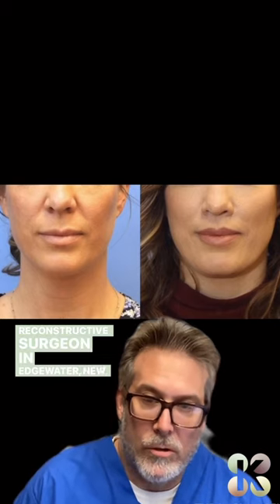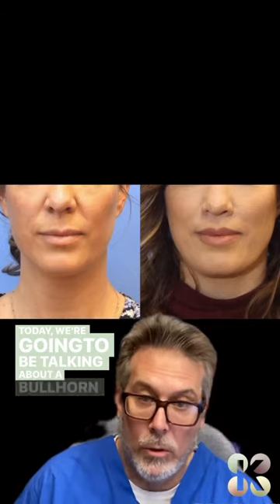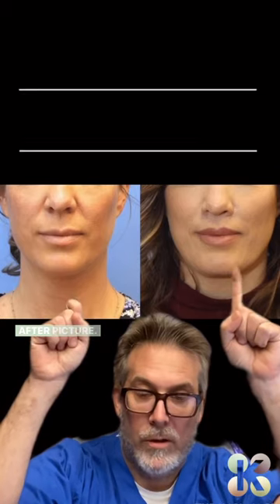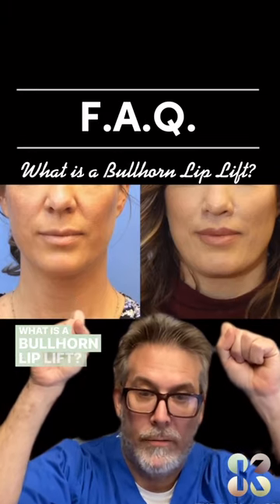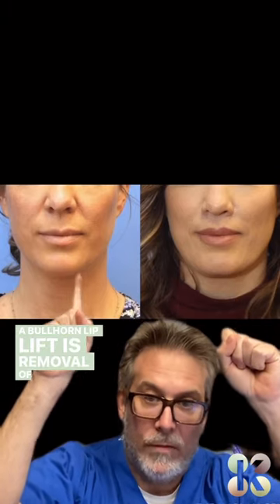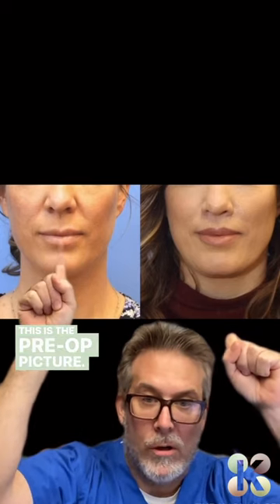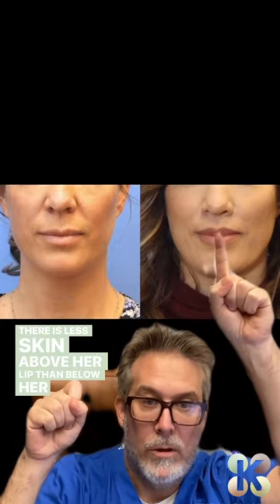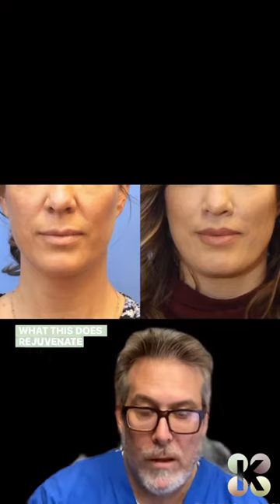What is a Bullhorn Lip Lift - NY NJ - The Kaplan Center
A bullhorn lip lift is a surgical procedure that enhances the fullness and definition of the upper lip. It is the most common type of lip lift performed today, and it is known for its natural-looking results.

In a bullhorn lip lift, the surgeon makes an incision at the base of the nose, under the nostrils. This incision is shaped like a bullhorn, which is why the procedure is so named. The surgeon then removes a small strip of skin and muscle from the upper lip, and then stitches the lip back into place, slightly higher than its original position.

A bullhorn lip lift can be performed under local or general anesthesia. The procedure typically takes about 1-2 hours to complete, and most patients are able to go home the same day.

Benefits of a Bullhorn Lip Lift:

Fuller, more defined upper lip
More youthful appearance
Natural-looking results
Permanent results
Recovery from a Bullhorn Lip Lift:

Most patients experience some swelling and bruising after a bullhorn lip lift. This typically subsides within 1-2 weeks. Patients can expect to return to work and normal activities within 7-10 days.

If you are considering a bullhorn lip lift, it is important to consult with Dr. Kaplan to discuss your goals and expectations.